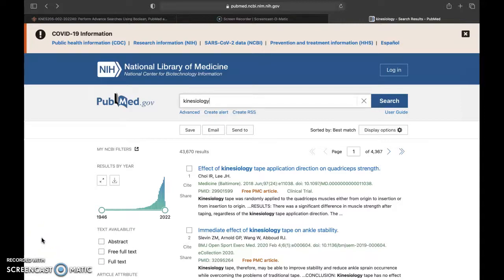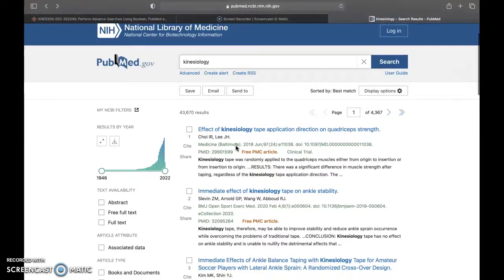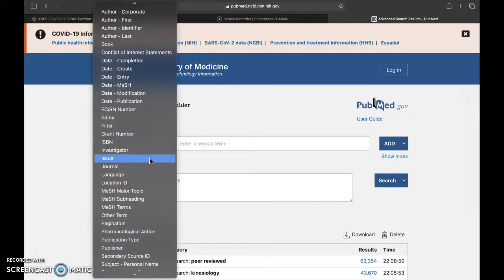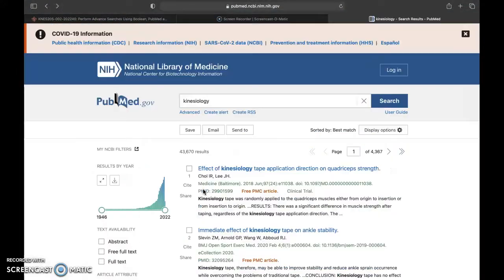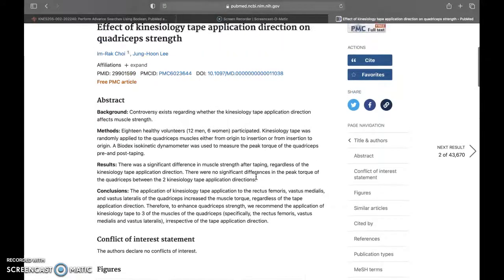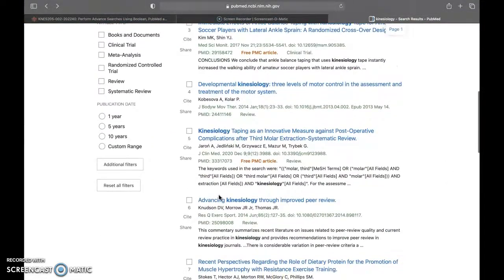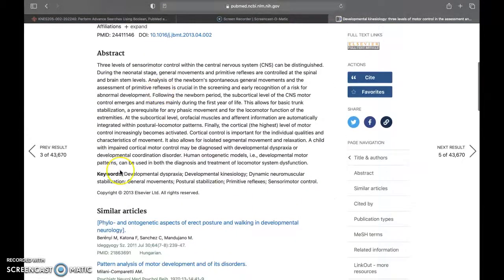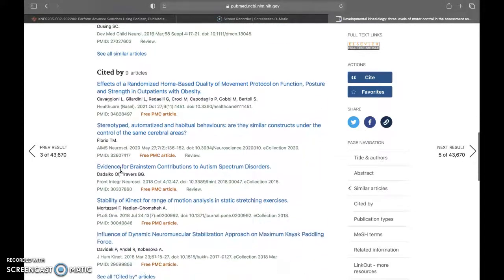PubMed KNES 205 Tito Byce